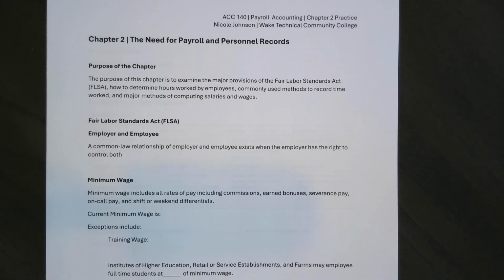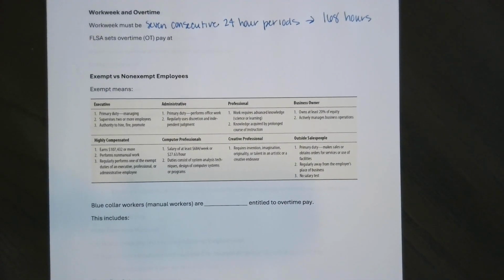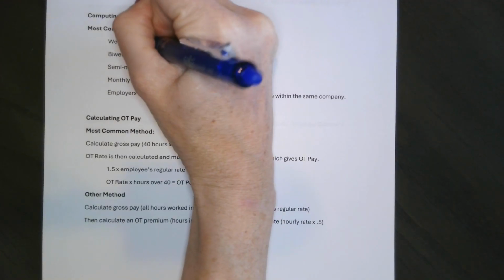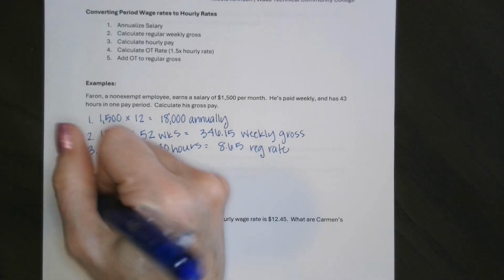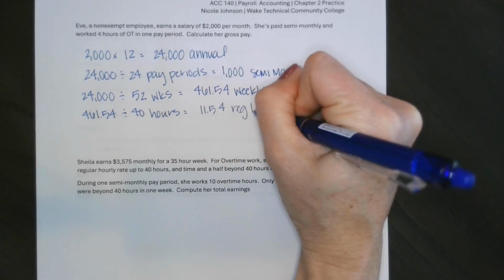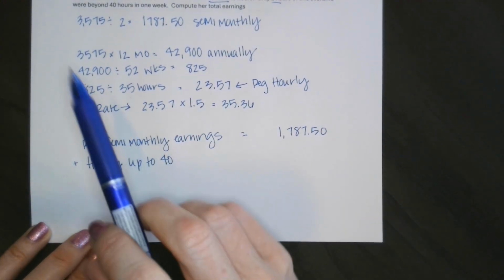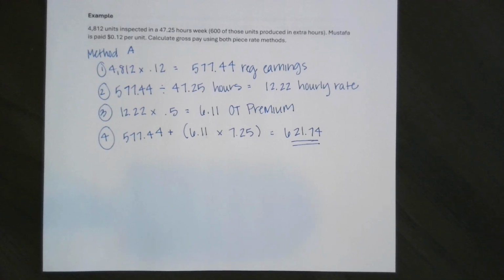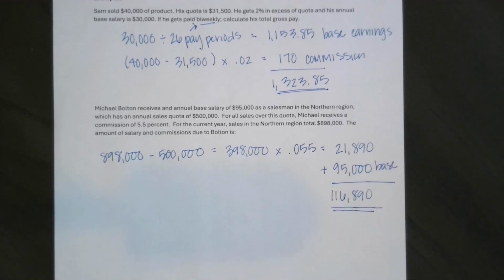Payroll Accounting | Chapter 2 Notes